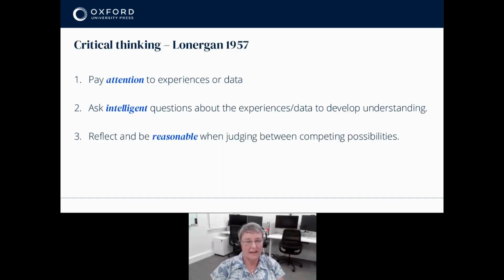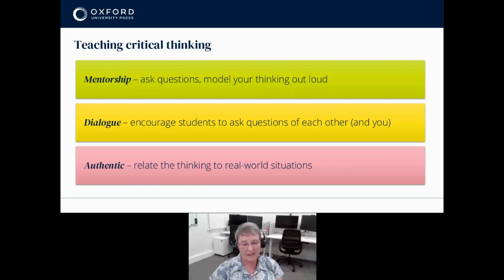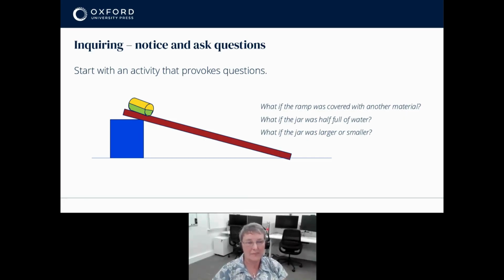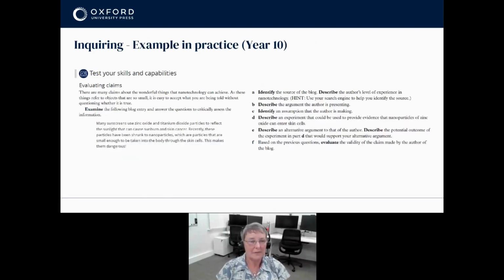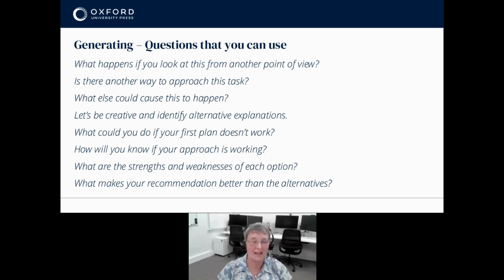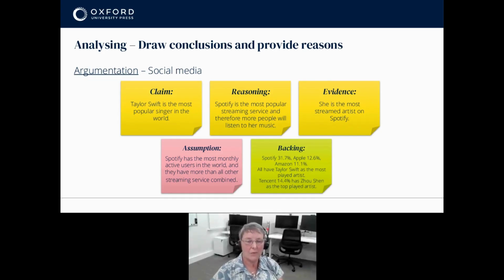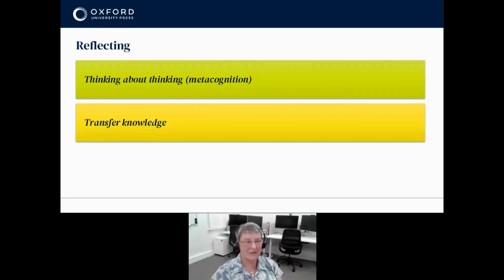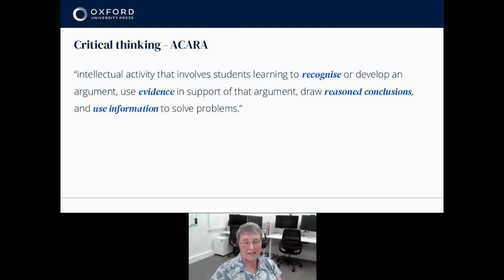Teaching Critical Thinking in Science Classrooms with Helen Silvester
Watch our free Secondary Science webinar, hosted by expert teacher and author Helen Silvester, to help you prepare students for success by building critical thinking skills in Science. Learn what critical thinking is, and how it looks in science classrooms in practice.

Agenda
- understand what critical thinking is, and how it looks in Science classrooms
- practical tips and advice to teach critical thinking skills effectively, with examples in practice